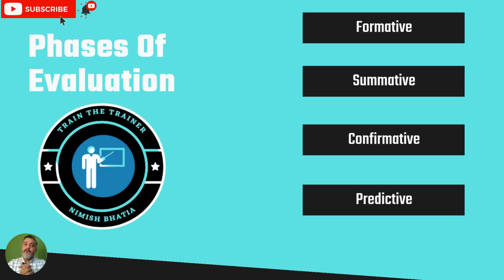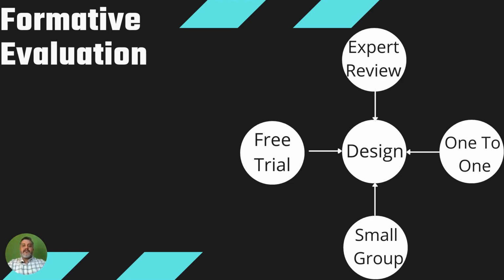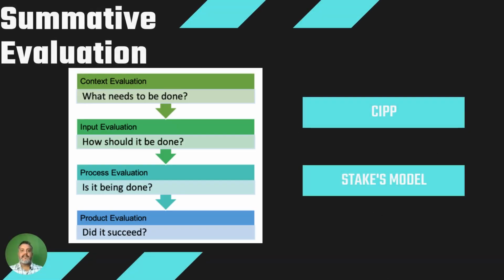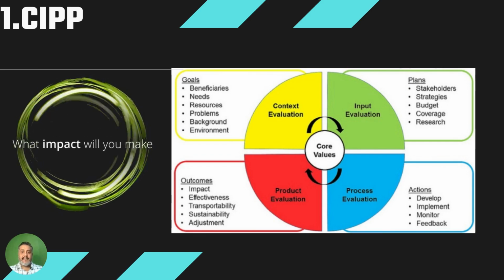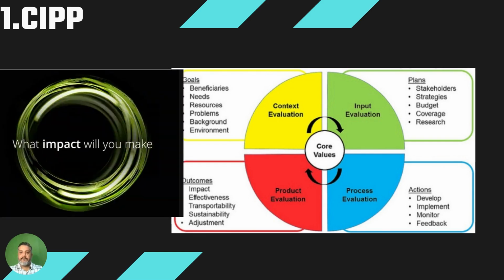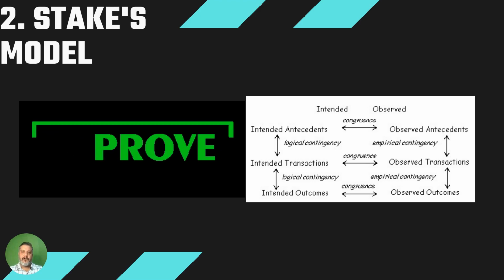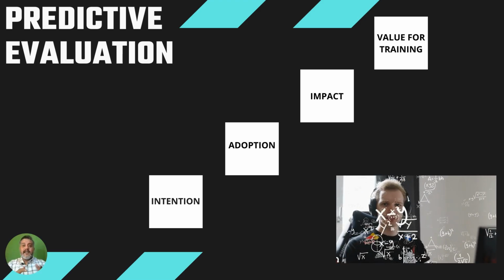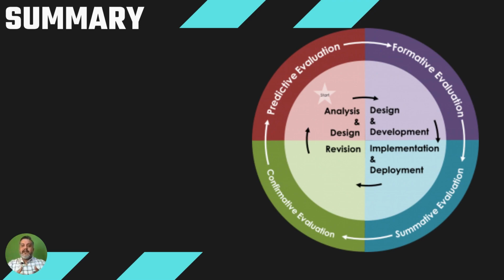Instructional Designing Part 3 - Evaluation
Evaluation is the process of determining whether the designed instruction meets its intended goals. In addition, evaluation helps us to determine whether learners can transfer the skills and knowledge learned back into long-term changes in behavior and skills required for the target context.
Evaluation sits at the center of the instructional design model. It provides feedback to all other stages of the design process to continually inform and improve our instructional designs. In this video we will discuss the Why, What, When, and How of evaluation. This video will also explain four type of evaluations - formative , summative , confirmative and predictive.